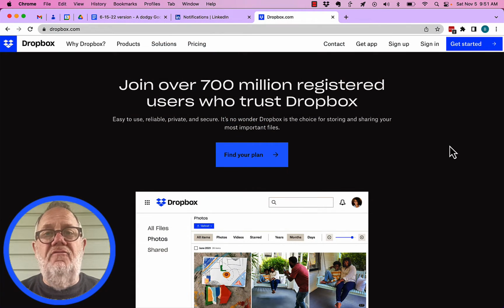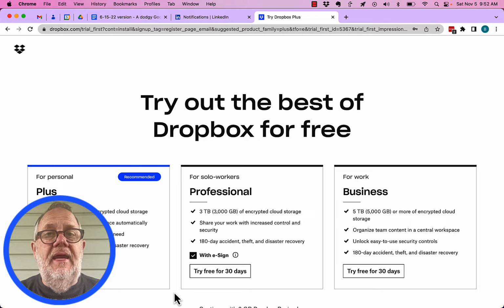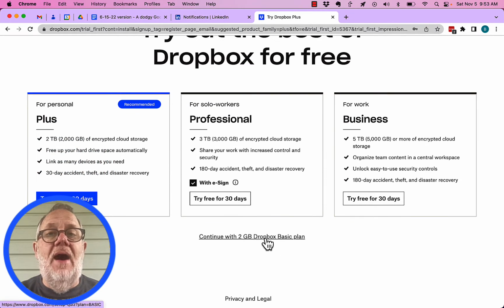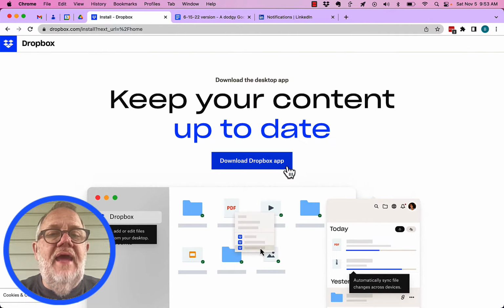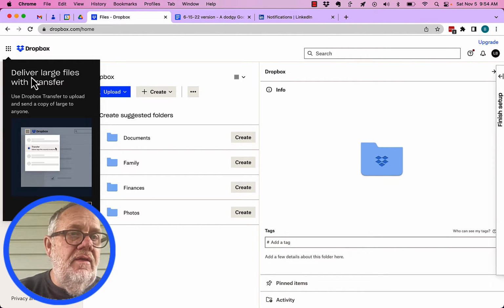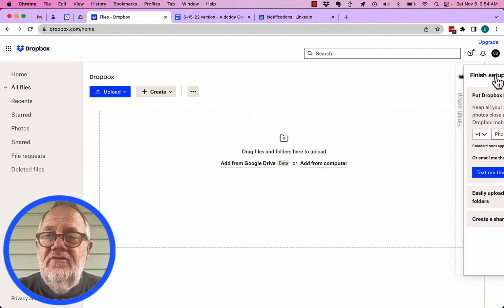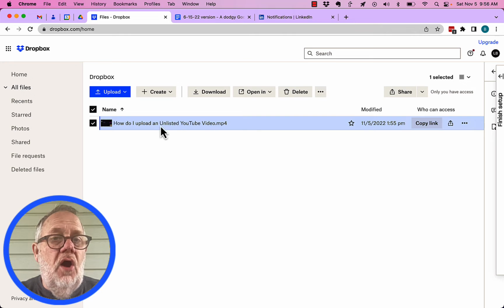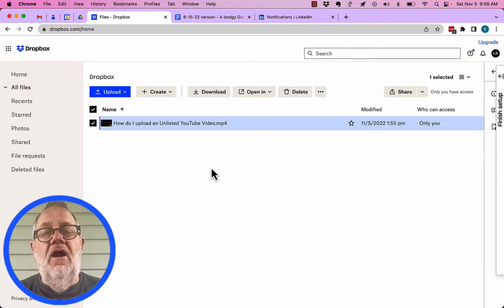The FREE Cloud Storage Solution: Create a 2GB Dropbox Account in Minutes!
Ready to get 2GB of free cloud storage? This step-by-step tutorial shows you exactly how to create a free Dropbox account and select the Basic plan for your online storage needs. Stop worrying about device space! Learn to use Dropbox for free file storage, secure backup, and easy file sharing with up to 2GB of space.

In this comprehensive Dropbox tutorial for beginners, you will learn everything you need to start using one of the most popular cloud-based storage solutions for free! We walk you through the simple process of signing up for the Dropbox Basic account, which gives you 2GB of complimentary online file storage.

This free service is perfect for:

Securely backing up important photos and documents.

Getting started with cloud backup without paying a dime.

Easily share files and folders with friends and colleagues.

Watch the video to see how to get free cloud storage and start your online file management today. This is the ultimate guide to the Dropbox free account setup!

How to Get 2GB of FREE Cloud Storage with Dropbox (Easy Account Setup Tutorial)
Dropbox Basic: Get 2GB of Free Online Storage - Step-by-Step Guide
The FREE Cloud Storage Solution: Create a Dropbox Account in Minutes!
Dropbox FREE 2GB: Your Guide to Secure Online File Storage & Backup
2GB FREE Cloud Backup: How to Use Dropbox for Personal Storage

Updated 12/13/25